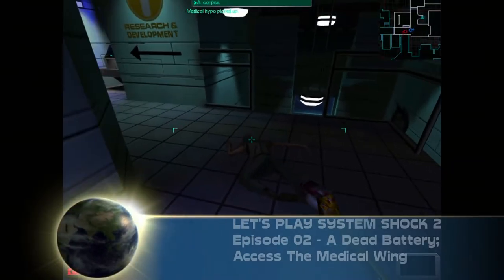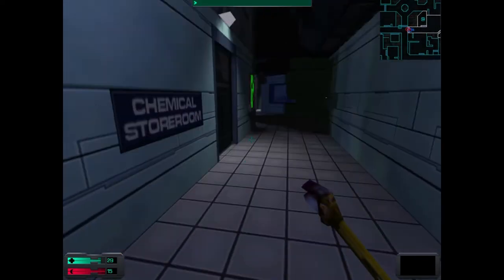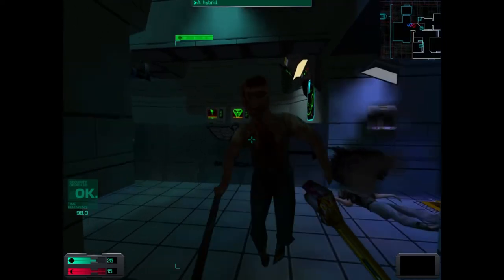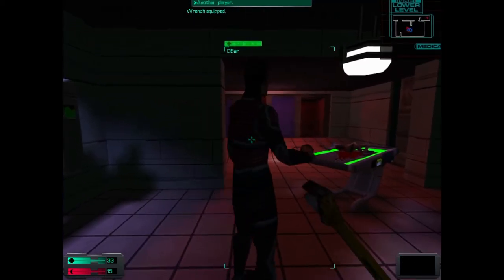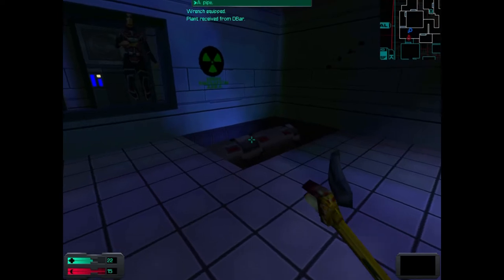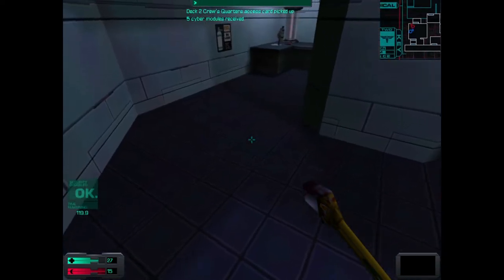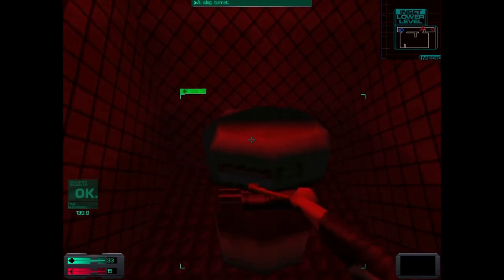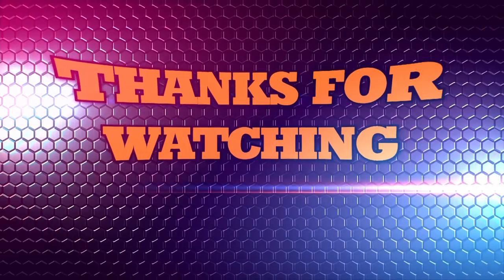LET'S PLAY System Shock 2 - Episode 02 - A Dead Battery; Access The Medical Wing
Episode 02 is here! Things have gone pretty downhill on the Von Braun, as an alien force has hijacked the ship. David (DBar) and I are trying to get to Deck 4, as per the instructions of a Dr. Polito, but the elevator is offline. Now we have to do a series of tasks to get it back online. Oh, and...I find out the hard way that DBar has a SERIOUS hoarding problem...